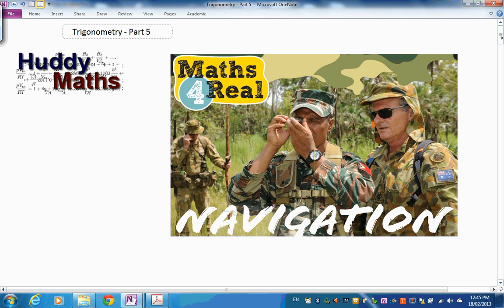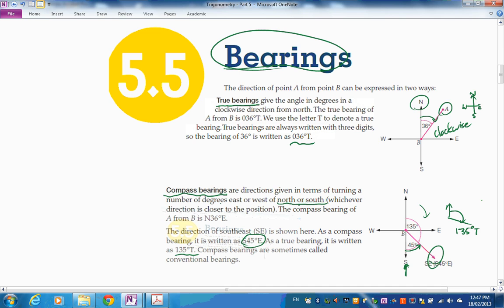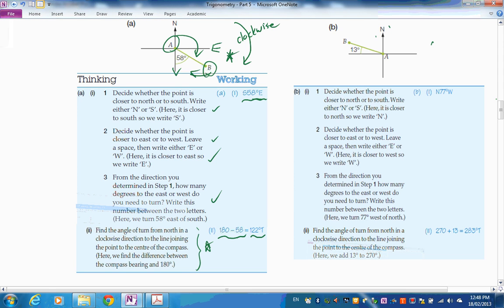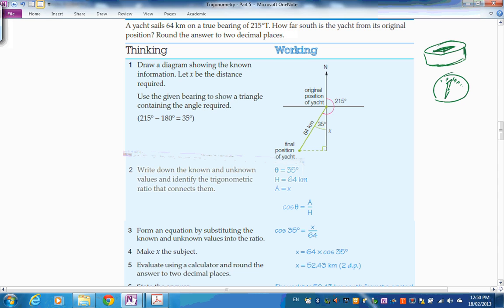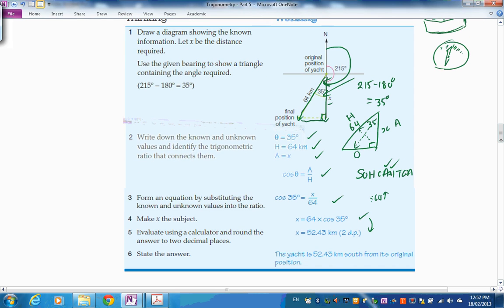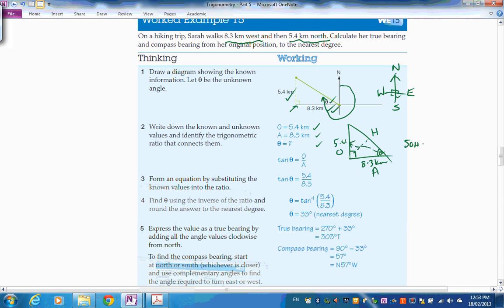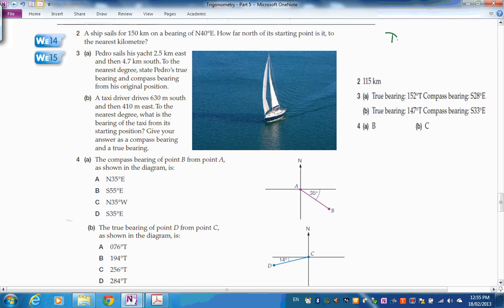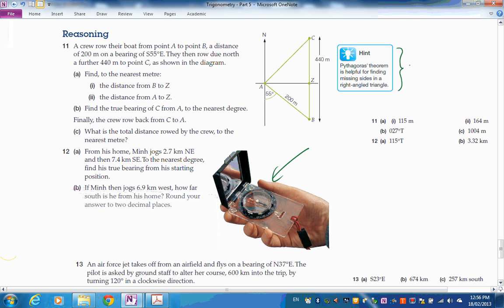Trigonometry Part 5 Bearings & Navigation